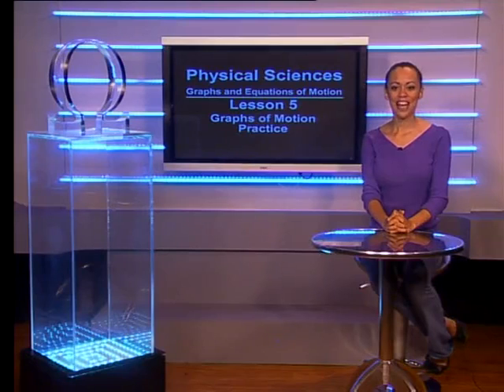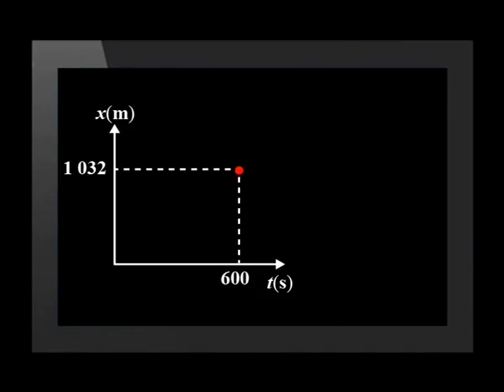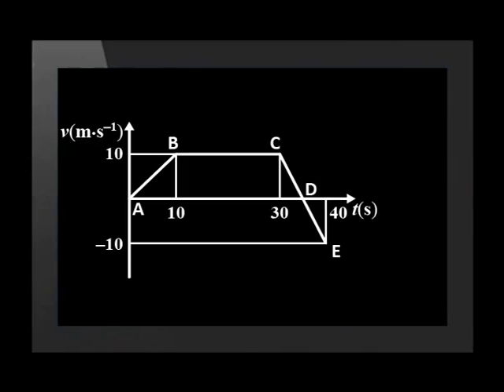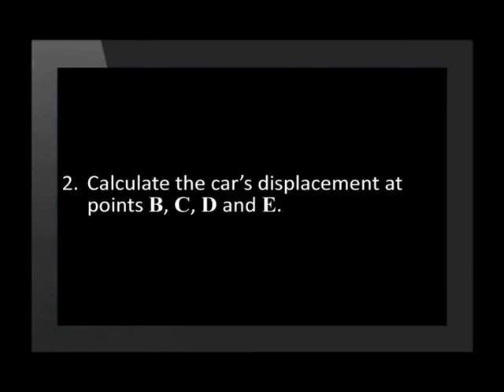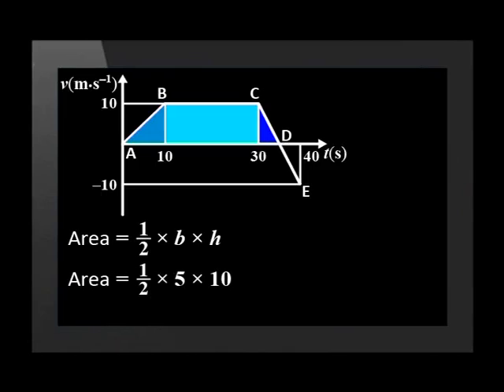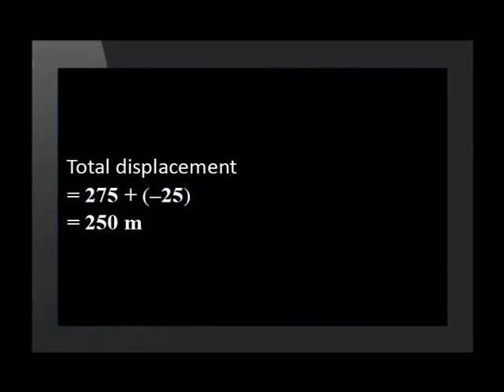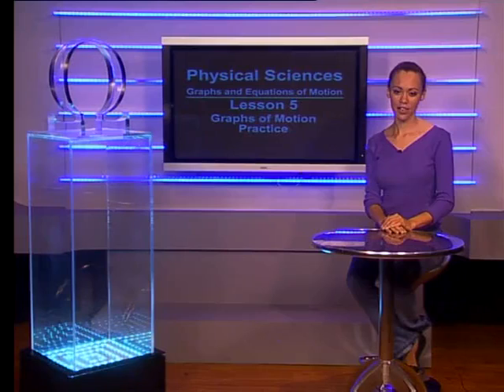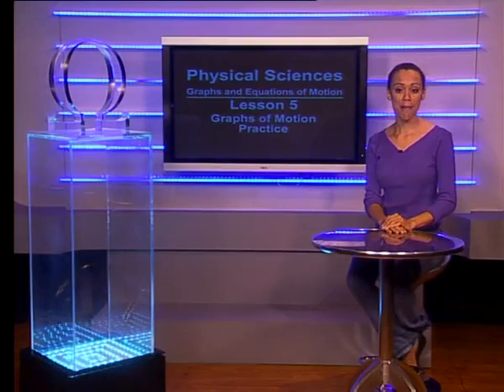Practicing Graphs of Motion